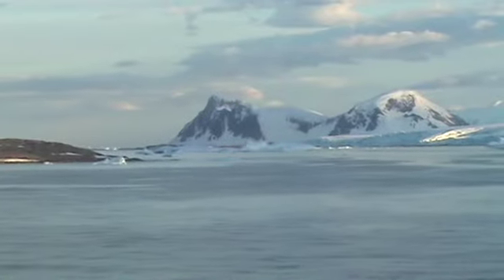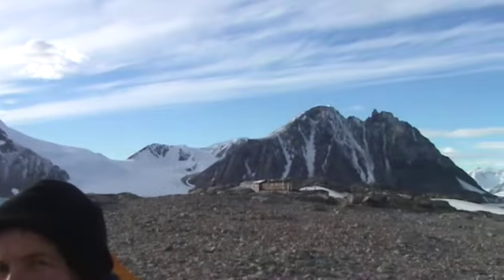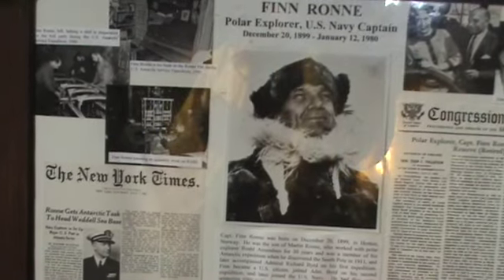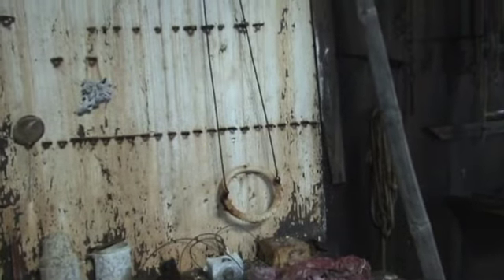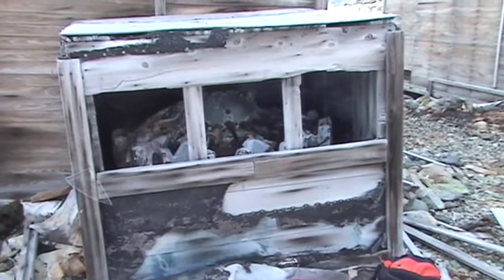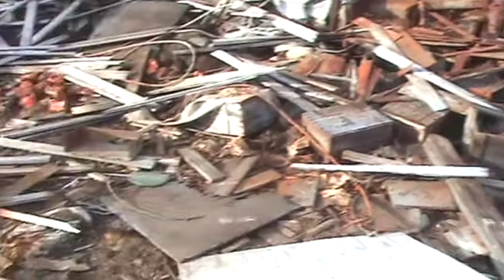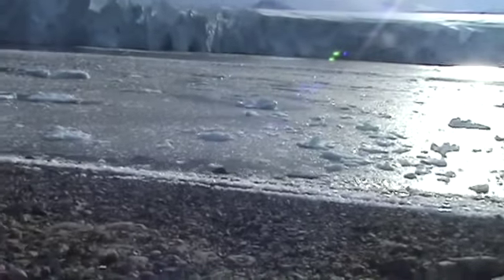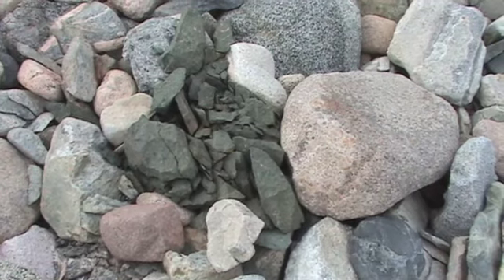Antarctica 13: (1) sunny morning cruise to US/Brit Stonington Isle museum-like research base SD 480p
Often, historical sites, unless museums, are antiseptic ruins: stone walls, bare interiors or road remnants, so, its kinda thrilling to wander thru the personal living quarters of ….

…. long dead souls who abandoned then civilization’s comforts to brave a remote, harsh & deadly almost ‘off-world’ place.

00:00 * INTRO another lovely morning
01:58 *** Stonington Island: former US & British research sites
04:04 *** Ronne family station